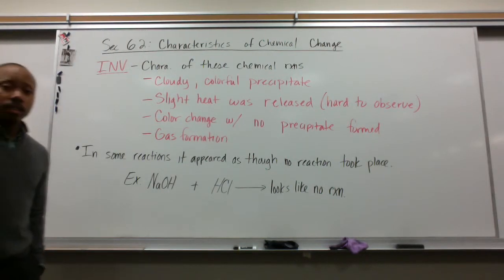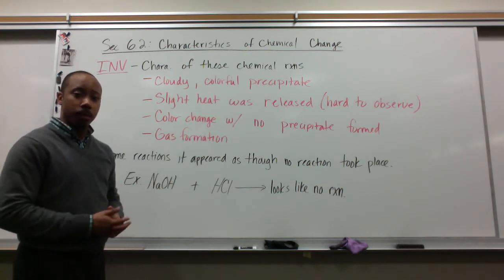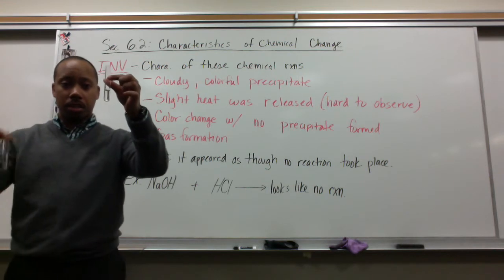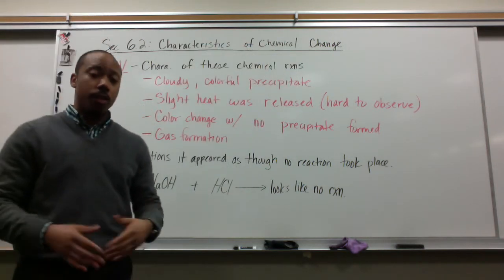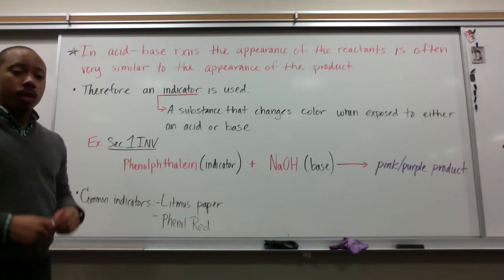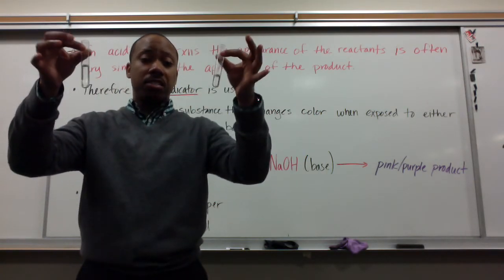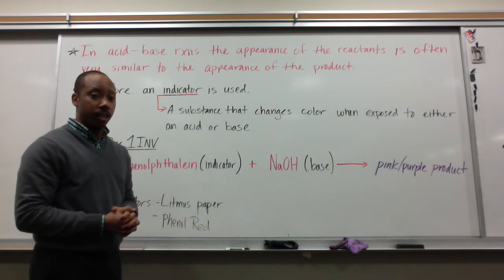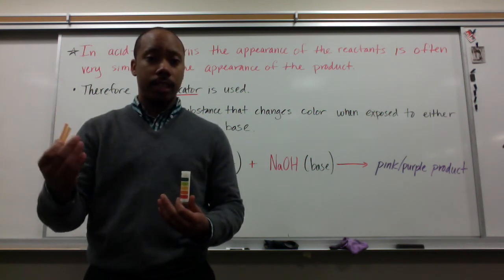#34 Characteristics of Chemical Change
Chemical Changes and Indicators (Acid/Base)